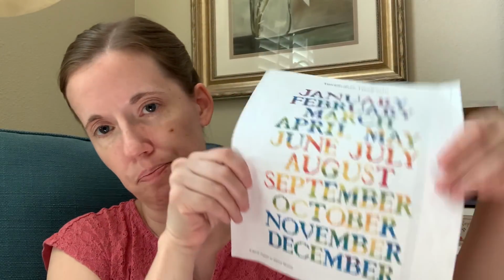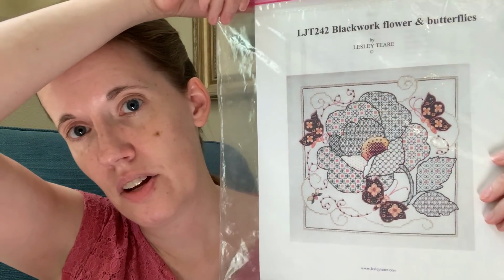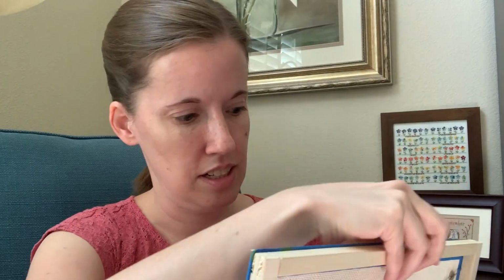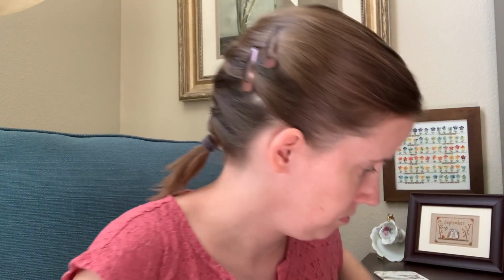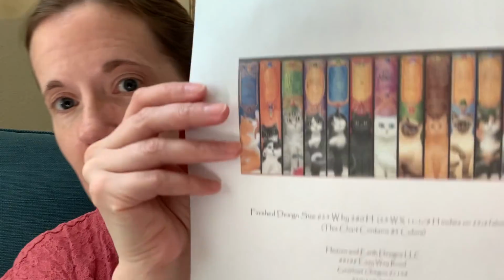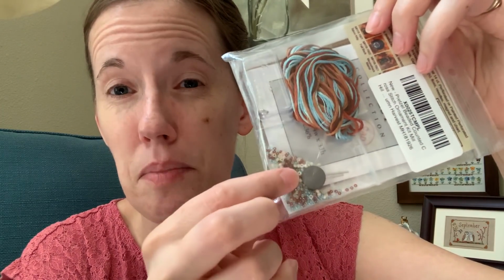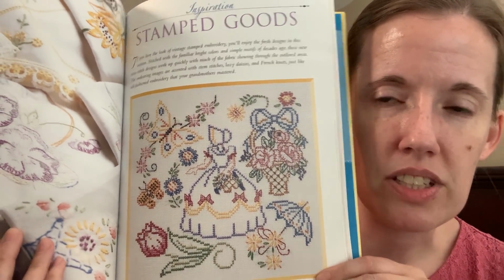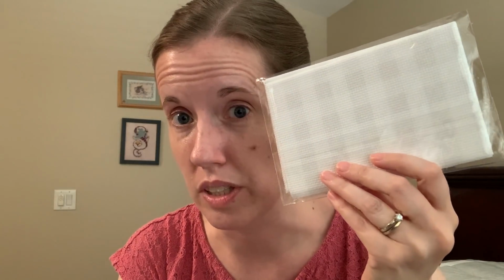Flosstube #196 - Spoiled and Blessed